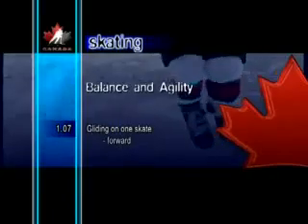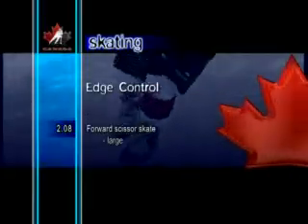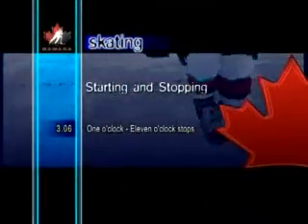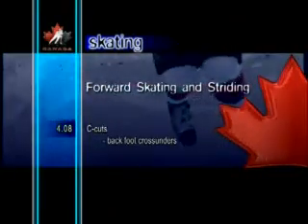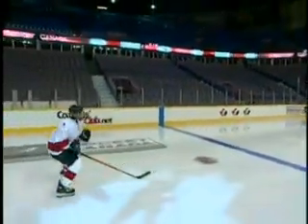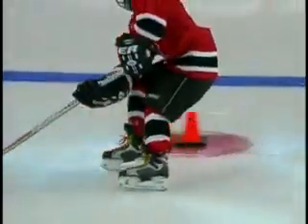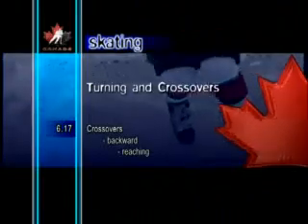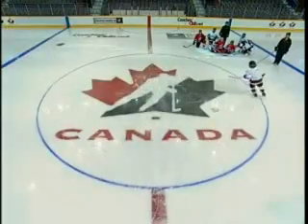1 Skating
Skating Skills Key elements

1. Balance and Agility
2. Edge Control
3. Starting and stopping
4. Forward skating
5. Backward skating
6. Turning and crossovers

00:00 Introduction

balance and agility
01:55 - Basic Stance
02:55 - Getting up
03:18 - Balance on one foot
03:50 - jumping one foot
04:14 - gliding arm pump
04:38 - Gliding on two skates
05:11 - Gliding on one skate forward
05:38 - Gliding on one skate backward
06:05 - Gliding with knee bend
06:25 - Gliding one foot toe on puck
06:48 - Lateral crossovers step and plant
07:20 - Lateral crossovers continuous [3 steps]
07:46 - Lateral crossovers continuous over stick
08:05 - shoot the duck forward/backward

Edge Control
08:37 - Introduction
09:39 - Figure 8's forward [outside edge]
10:00 - Figure 8's backward [inside edge]
10:29 - Figure 8's backward [outside edge]
11:00 - One Leg weaving forward
11:38 - One Leg weaving backward
12:09 - forward scissor skate small [outside edge]
12:09 - forward scissor skate large [outside edge]
13:04 - backward scissor skate small [outside edge]
13:04 - backward scissor skate large [outside edge]
14:00 - slalom alternating lead foot
14:25 - slalom sticks on ice [12 sticks/lines]

starting and stopping
15:37 - T-start
16:13 - Front V-start
16:49 - crossover start
17:17 - backward c-cut start
17:41 - backward crossover start
18:14 - One o'clock-eleven o'clock stops
18:49 - Outside leg starts
19:15 - two-foot parallel stop
19:47 - Inside leg/outside edge stop
20:15 - One-leg backward stop
20:44 - two-leg backward stop

Forward skating and striding
21:44 - C-cuts left/right foot
22:20 - C-cuts alternating
22:36 - C-cuts both feet
23:01 - C-cuts pulling partner
23:26 - Slalom C-cuts narrow
23:52 - Slalom C-cuts wide
24:13 - Slalom pulling partner
24:33 - c-cuts back foot crossunders
25:07 - c-cuts alternate crossunders
25:33 - c-cuts heel only
25:57 - forward striding
26:58 - Exaggerated stride
27:23 - forward striding pulling partner
27:48 - weave crossovers with pylons
28:14 - weave crossunders with pylons
28:34 - hands-on stick-on ice
29:00 - stride and bend
29:33 - jump stride

Backward Skating
30:19 - c-cuts left/right foot
30:53 - c-cuts alternating
31:30 - gliding on two skates
31:54 - gliding on one skate
32:21 - slalom c-cuts narrow
32:40 - slalom c-cuts wide
33:00 - c-cuts pulling partner
33:24 - slalom pulling partner
33:45 - slalom alternating lead foot
34:15 - backward sculling
34:37 - jump stride

Turning and Crossovers
35:23 - glide turns
35:55 - tight turns
35:55 - dive into turn
37:00 - 360's left and right
37:32 - 360's alternating
37:57 - c-cuts around circle outside foot
38:33 - c-cuts around circle inside foot
38:59 - c-cuts around circle both feet
39:21 - c-cuts around circle crossunders
39:57 - crossovers forward
40:37 - Crossover grab stick low around circle
41:09 - Crossovers Three quick left and right
41:36 - Backward c-cut outside foot around circle
42:09 - Backward c-cut inside foot around circle
42:43 - Backward cross-under around circle
43:06 - Backward crossovers around circle
43:46 - Backward crossovers reaching
44:19 - crossovers high/low
44:52 - crossovers four pylon races
45:22 - Backward one-foot stop and t-start
45:57 - pivots backward/forward vice versa
47:00 - pivots open and reverse
47:43 - Heel to heel glide (mohawk)
48:16 - Mohawk on Circles Open (always face the play)
48:50 - Mohawk on Circles Open and reverse (change direction w/o losing speed)
49:12 - Skating agility drill # 1 around circle (conditioning)
49:50 - Skating agility drill # 2 inside circle (conditioning)